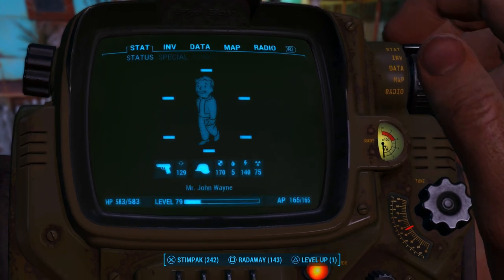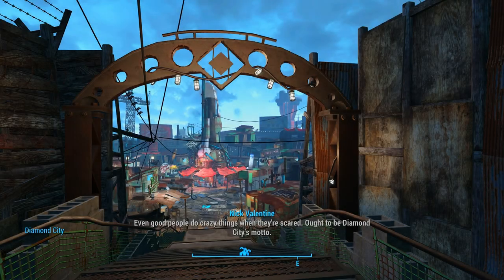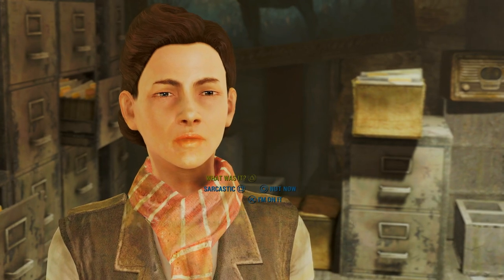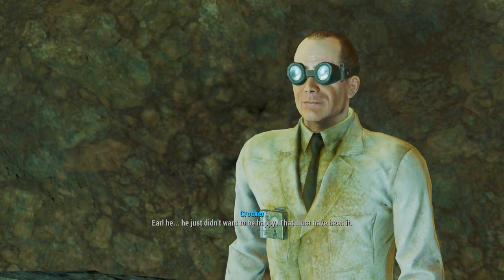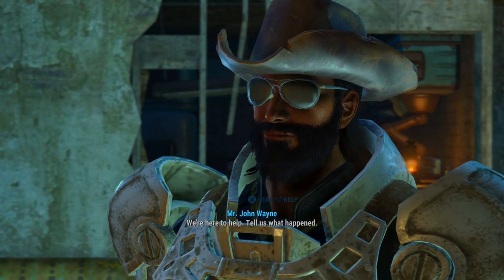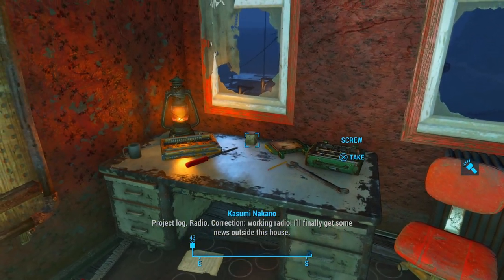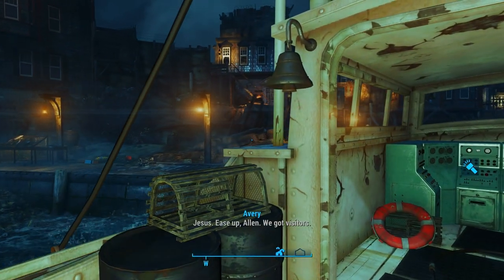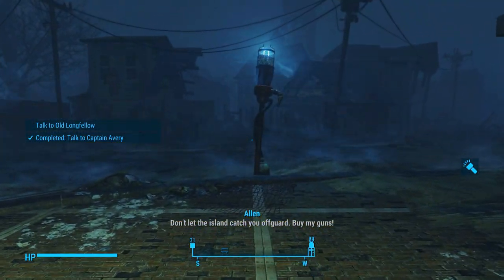Fallout 4 - Part 47 Far Harbor